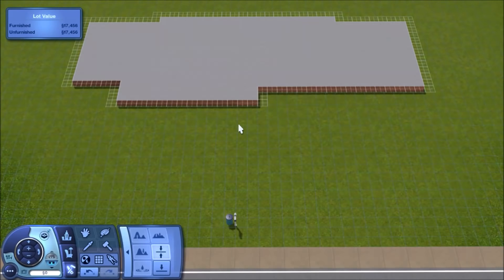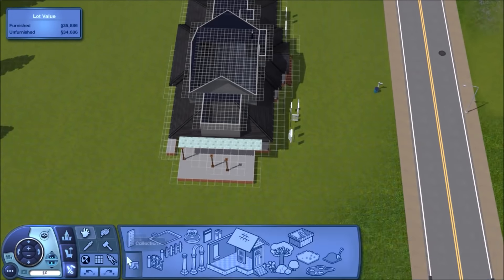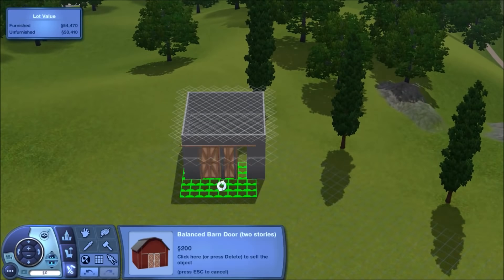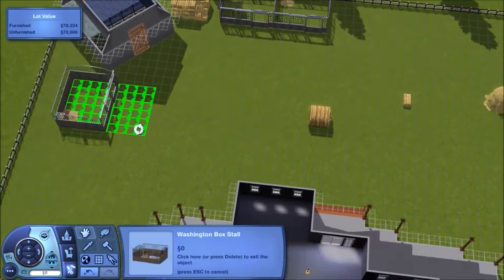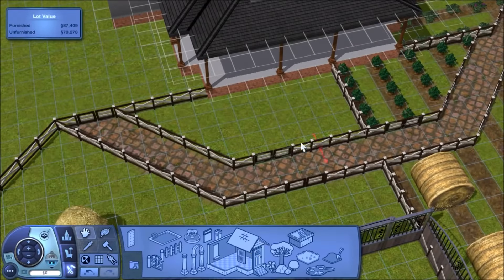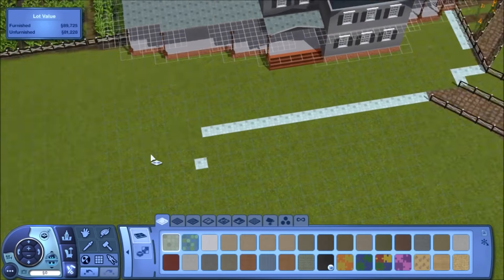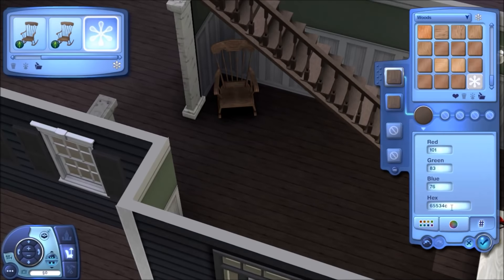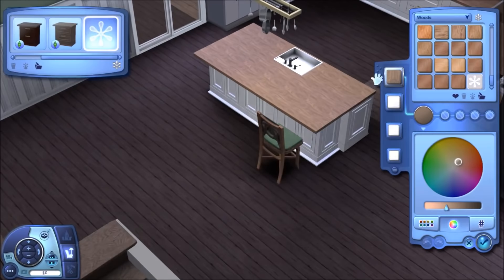I built a HUGE American Farmhouse in the Sims 3 🌾 | Speed Build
🌾 Socials

Sims 3 Store ID - KenzieMarie1992

🌾 FAQ's

Where can I download the CC you use?

What type of Gaming PC do you use?

My PC stats are in the discord under 'FAQ's' and on Instagram in one of the highlights.

🌾 Download

🌾 Music